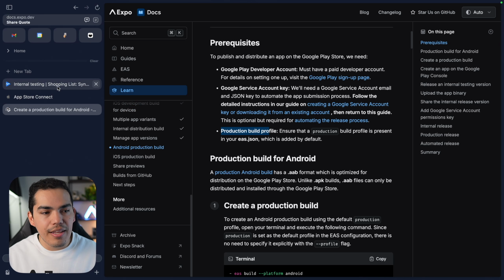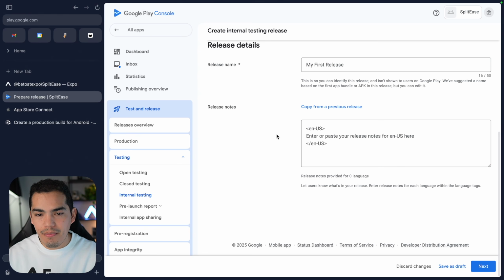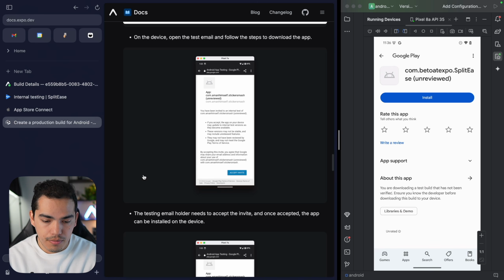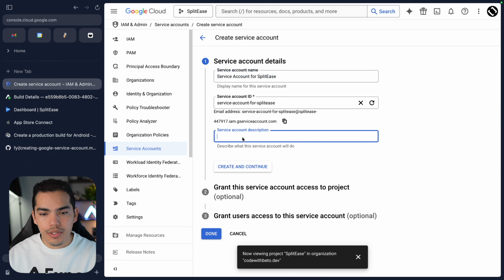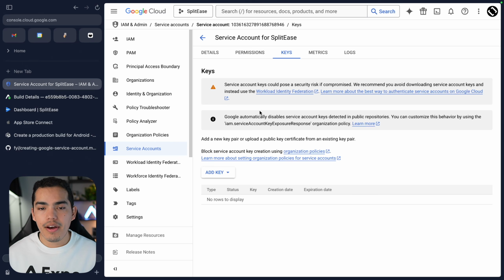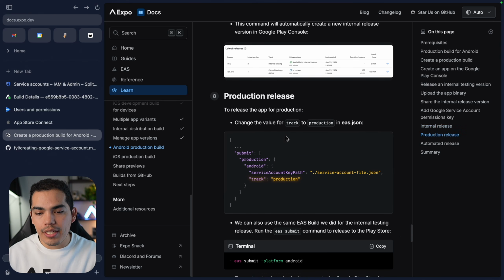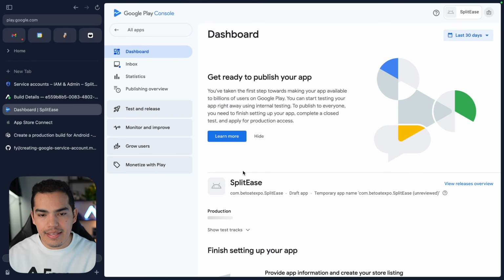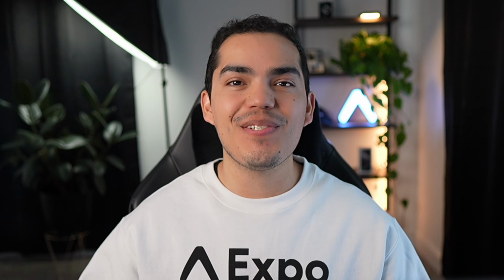How to create a production build for Android | EAS Tutorial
Learn how to create a production build for Android in this EAS Tutorial video. This video is part 2 of a 12-part EAS tutorial series.

⌚ Timestamps ⌚
00:00 Intro
00:17 Prerequisites
00:57 How to create a Production Build for Android
01:25 How to create an App on the Google Play Console
02:17 How to create an Internal Release
04:56 How to test a Build on a Physical Device
06:29 How to automate App Submissions
07:43 How to create a new Google Cloud Project
08:06 How to create a Google Service Account
11:04 How to enable Google Playstore Android API
13:03 How to add Google Service Account Key to EAS
15:59 how to use Auto Submit for Google Play Store
18:47 Outro